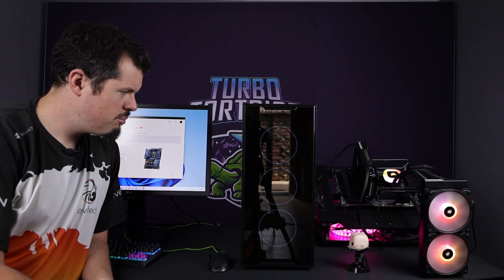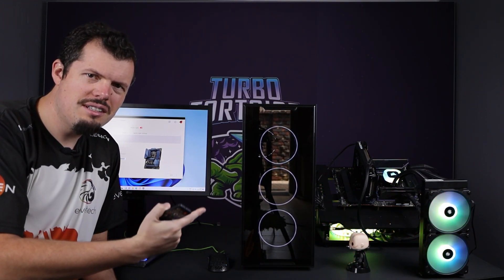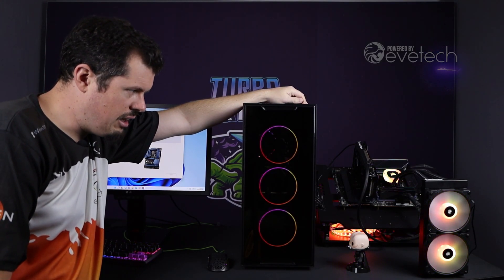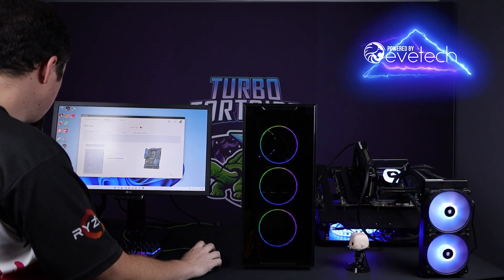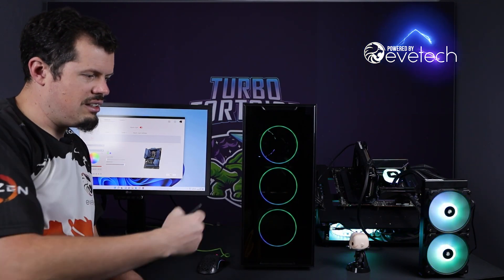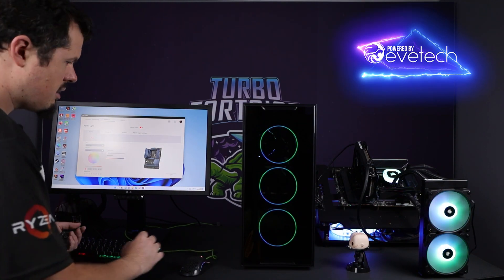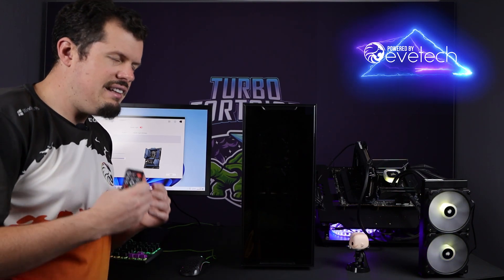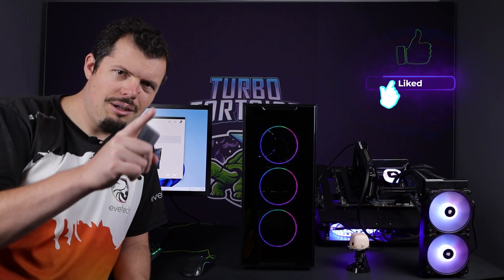Turbo Tortoise Tech Tutorial - How to setup RGB pass through on your Evetech Trio!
The Wooks has a different one for us today changing up from the weekly specials vids with a tutorial on the addressable RGB systems that come with your PC.

Join our tech tutor as the Wooks shows you how easy it really is. You will more than likely be kicking yourself after this...

Was this tutorial helpful for you? Would you like to see more?

0:00 Intro
1:00 System Requirements
1:52 Enabling MB Sync
3:02 Outro